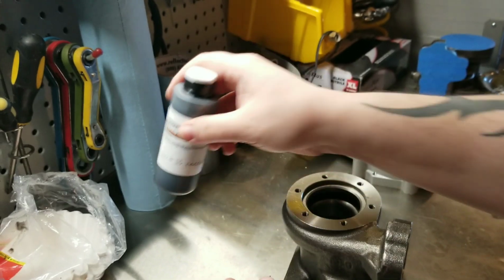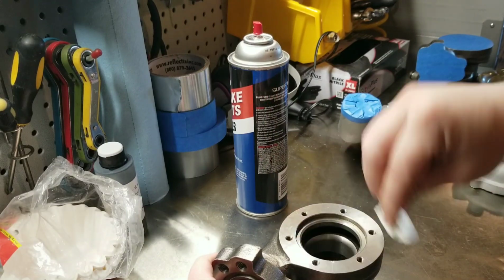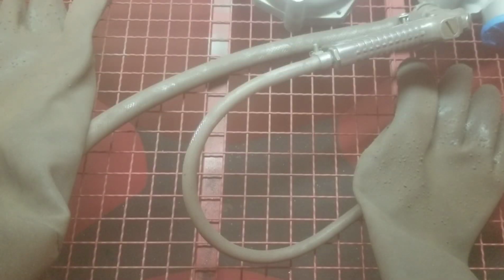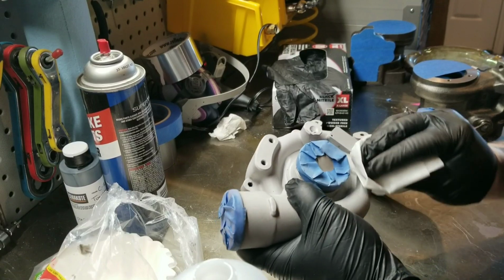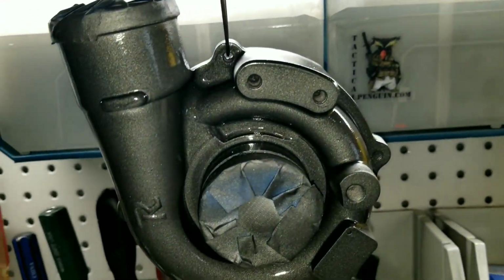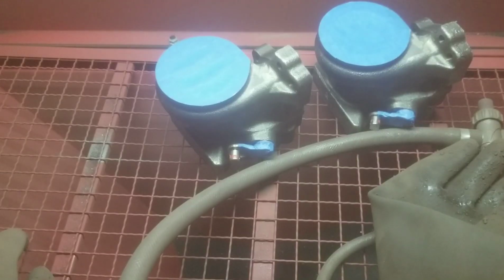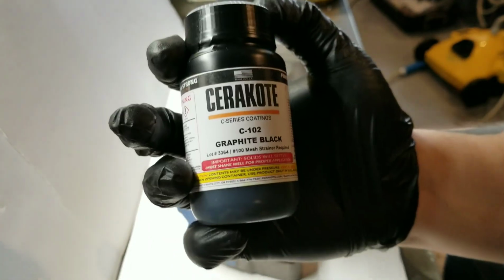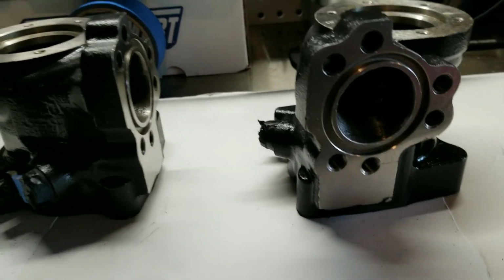Allroad budget k04 build #3 Ceramic coating the turbos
Blasting, cleaning, and spraying the housing of the k04's with Cerakote ceramic coating.